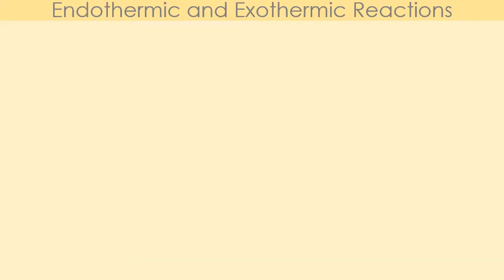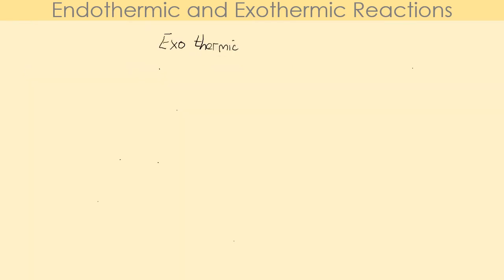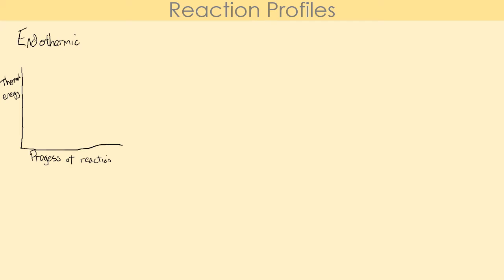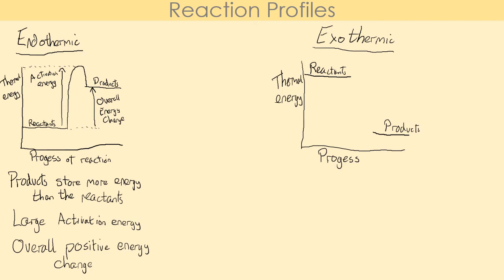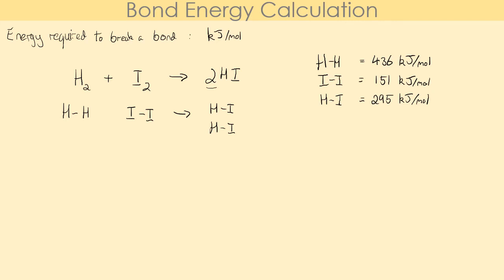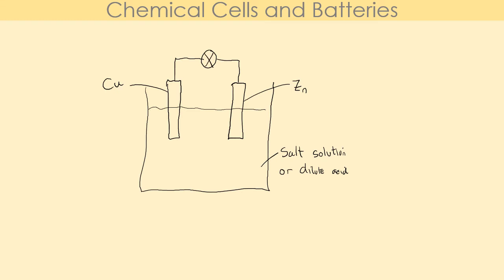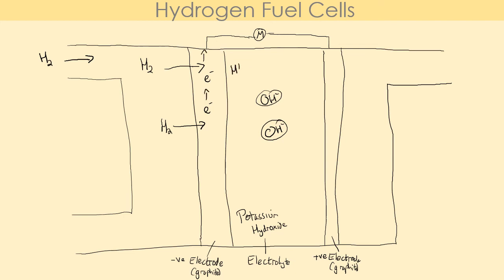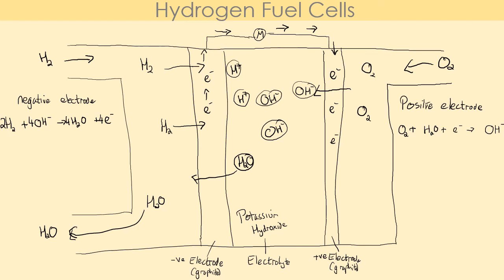GCSE Chemistry C5 and C7 Session 3